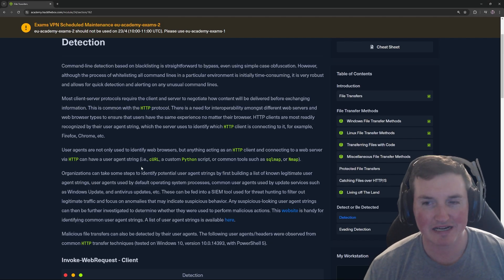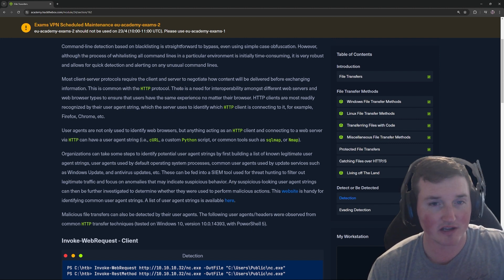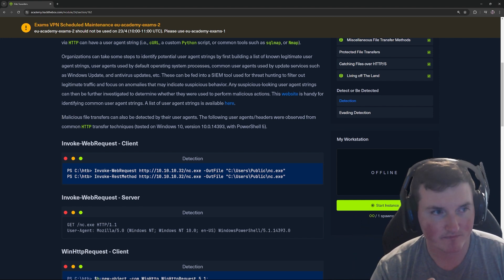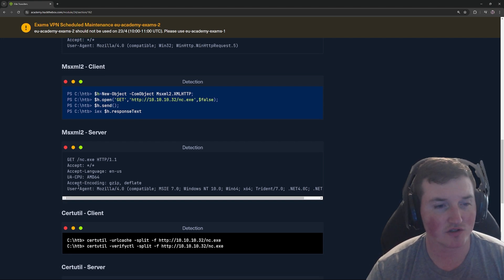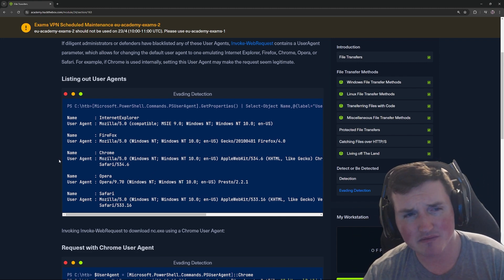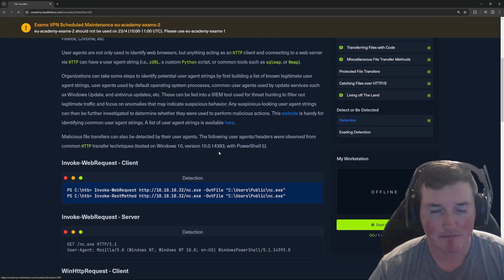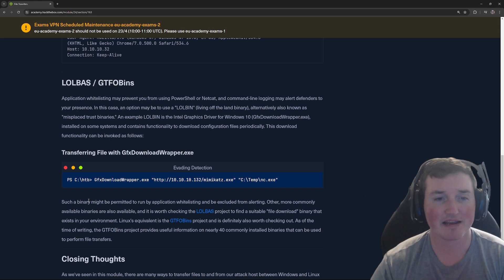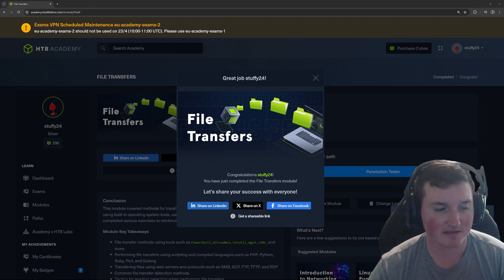Hack the box academy : File Transfer Part 5! We complete it!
This is an entry level hack the box academy guided walkthrough to teach how to transfer files once you have access to the target. This is a skill that can be used in all facets of IT and cybersecurity.